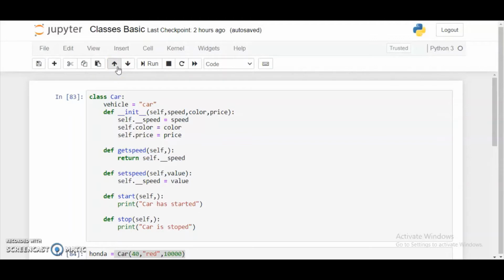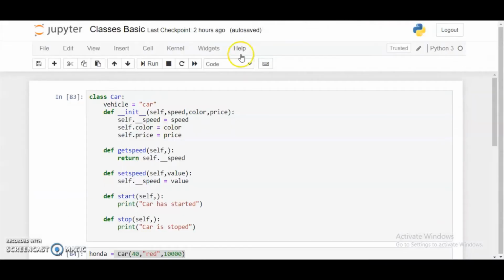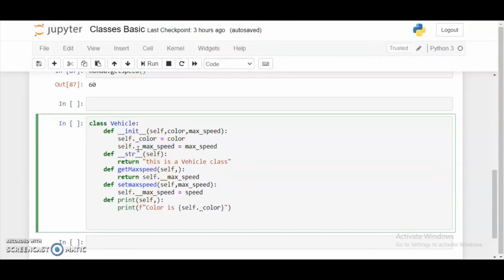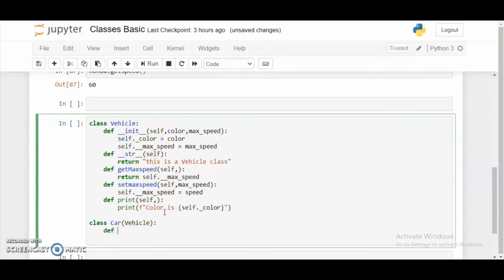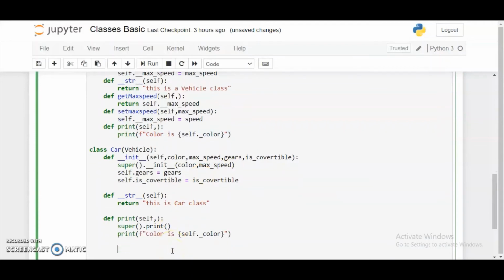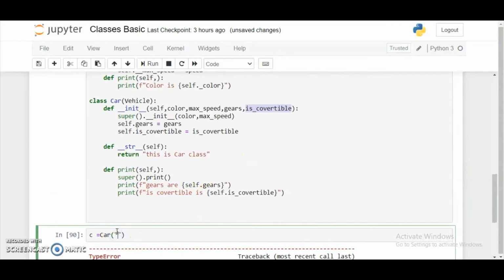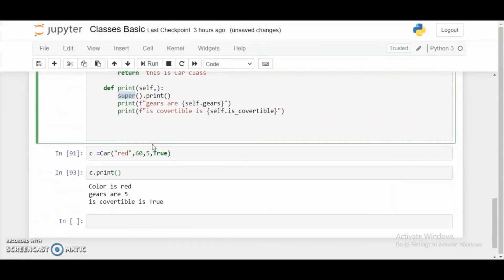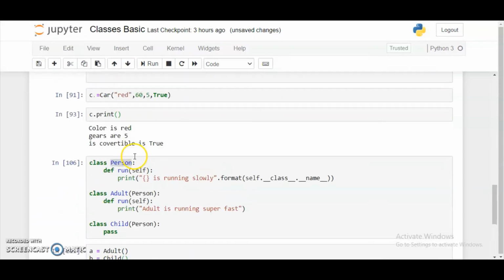OOP Tutorial #3 Four Pillars Of OOP | Python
Learn OOP using Python in a way that you really understand, in this tutorial will learn about four pillars of object oriented programming.